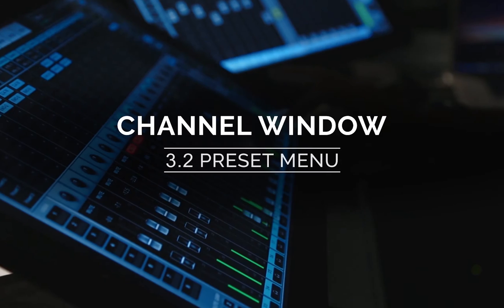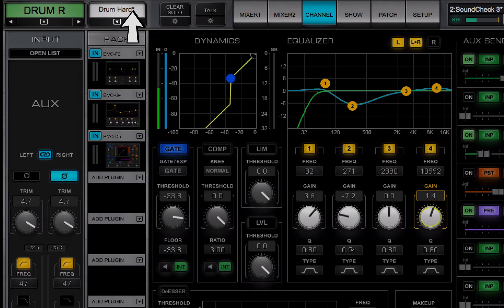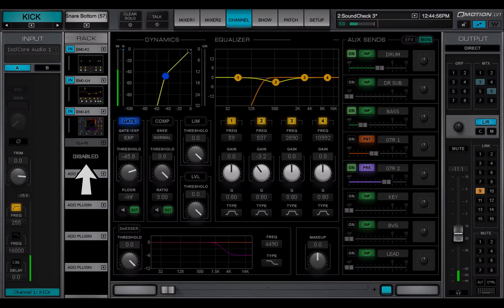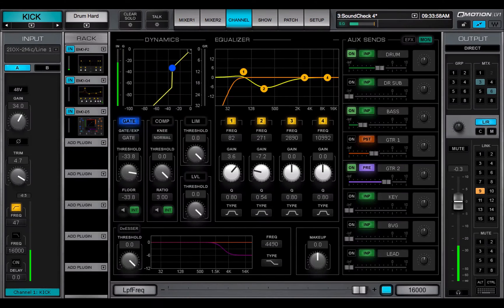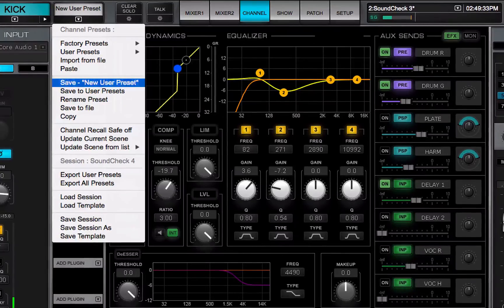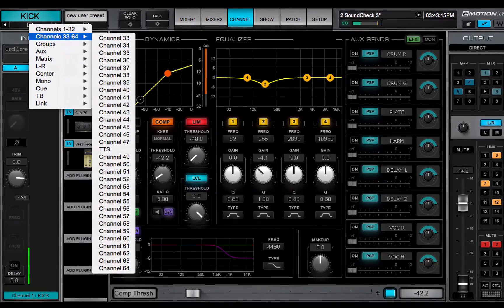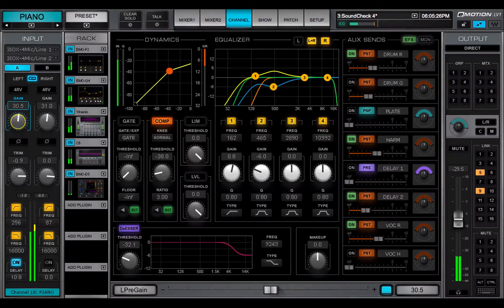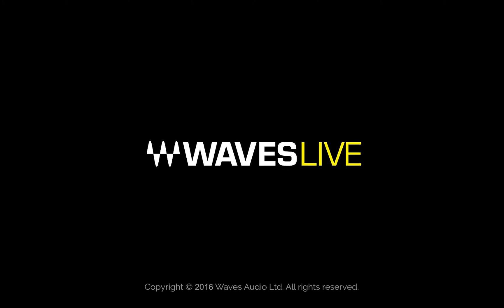eMotion LV1 Tutorial 3.2: Channel Window – Preset Menu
Learn how to copy, save and import all of your eMotion LV1 channel presets and parameters using the Preset Menu of the eMotion LV1 live mixing console.